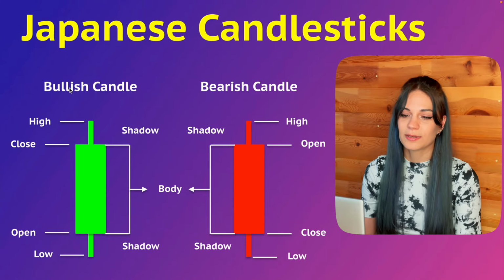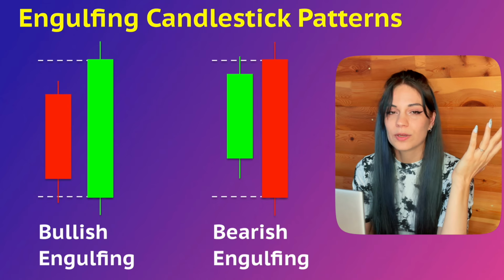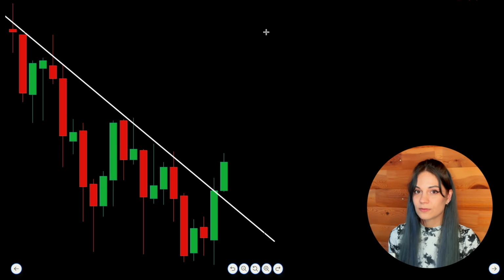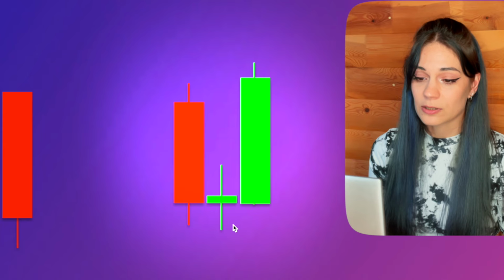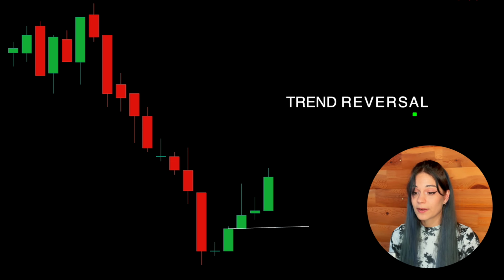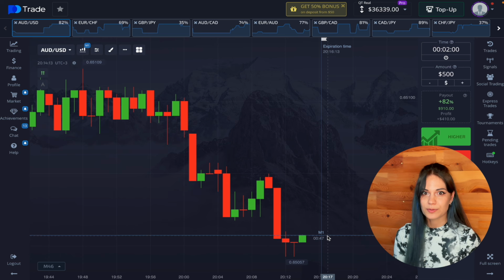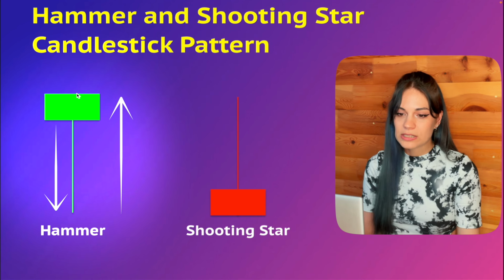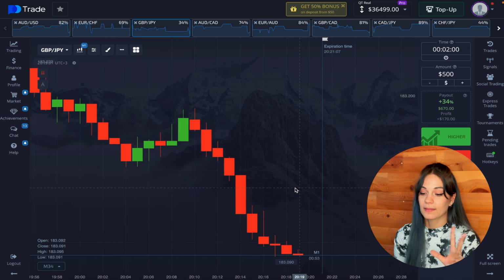Best Candlesticks Patterns For Binary Options (Full Guide)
Hello! My name is Alice I’m binary option trader! In this video I’ll share my favorite Candlesticks Patterns for binary options!

Chapters of the video:
0:00 - Intro
1:11 - Japanese Candlestick Structure
2:32 - Engulfing Candlesticks Pattern
7:23 - Doji Candlestick Pattern
10:08 - Momentum Candlestick Pattern
12:57 - Marubozu Candlestick Pattern
14:29 - Hammer + Shooting Star Candlestick Pattern
18:09 - Conclusion